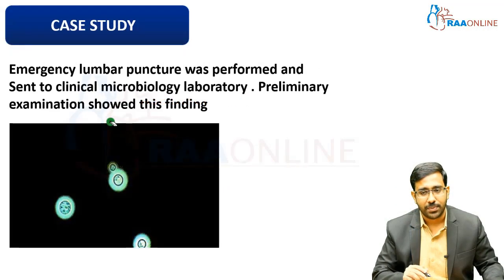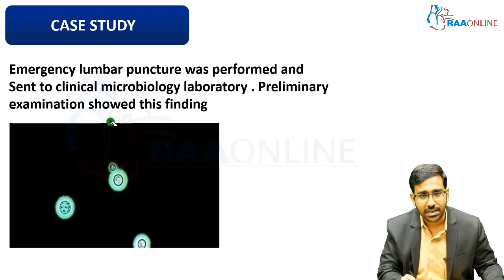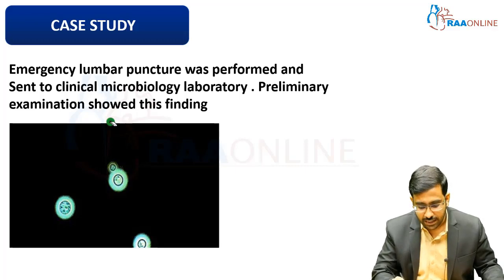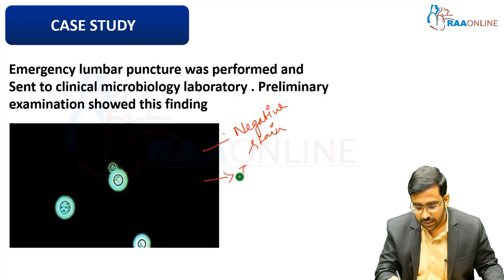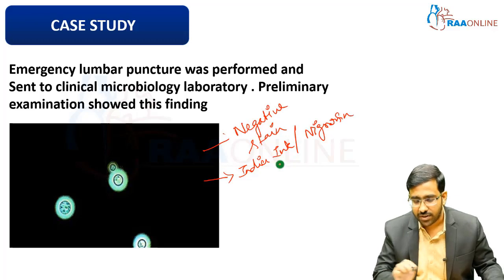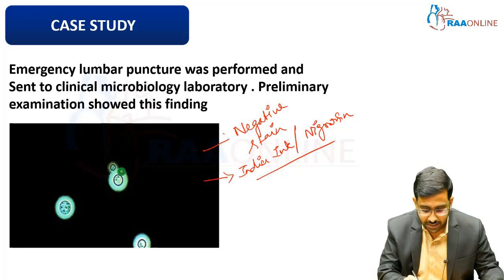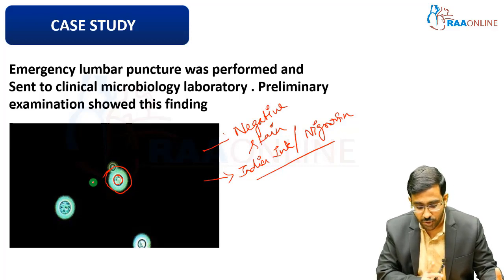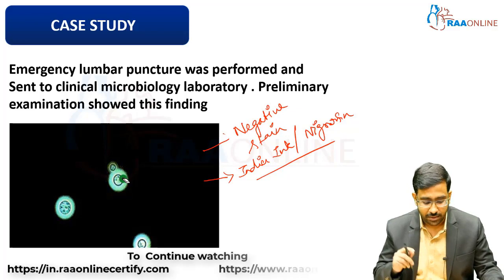Cryptococcal Meningitis Case Discussion